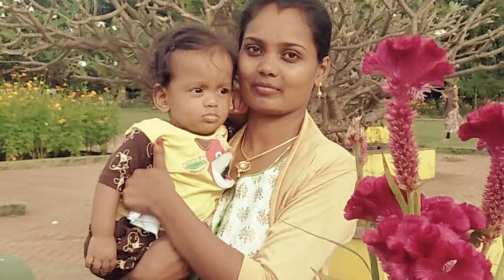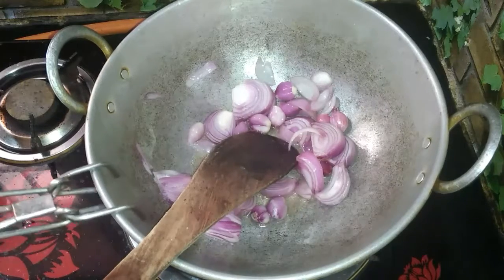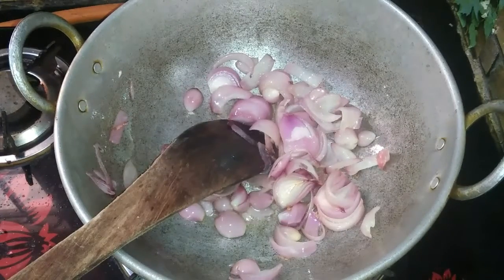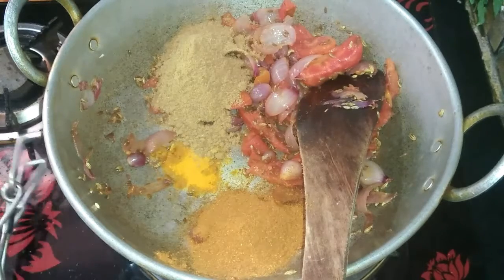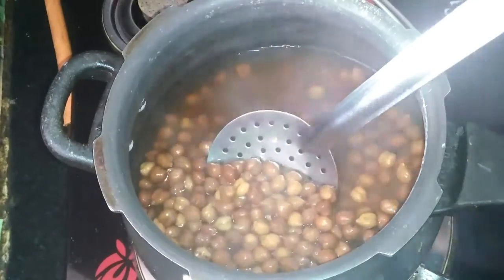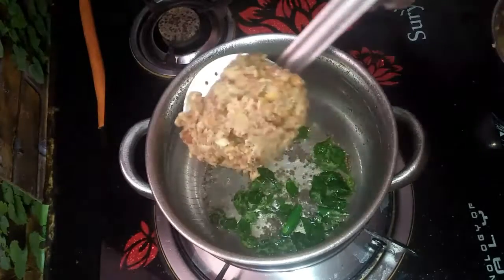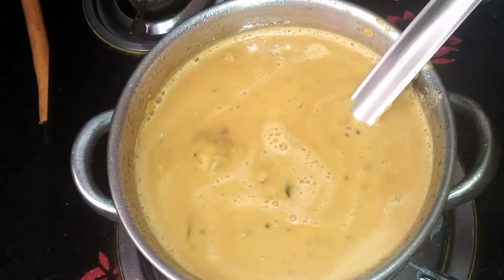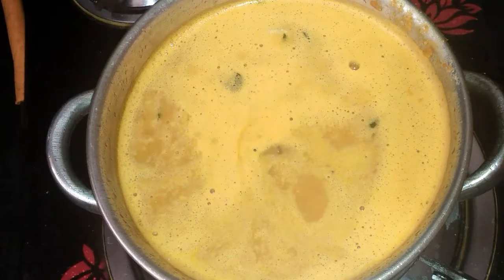இதை try பண்ணுங்க கருப்பு சுண்டல் குழம்பு